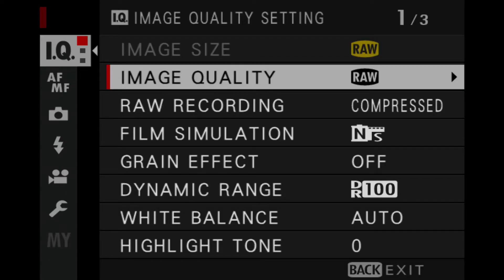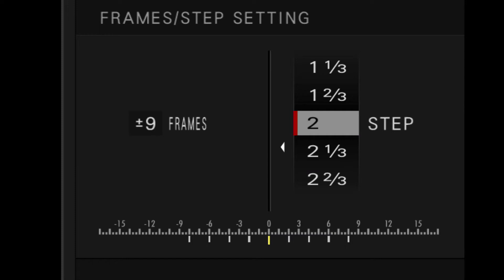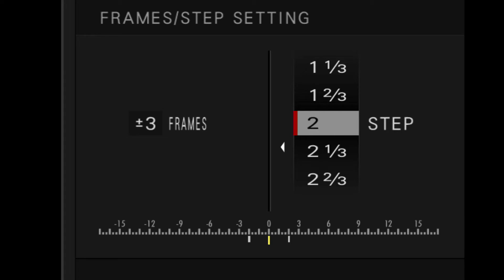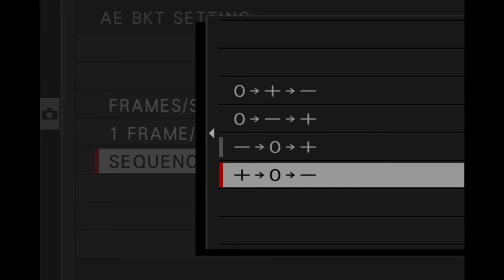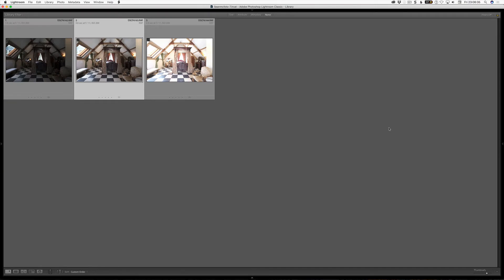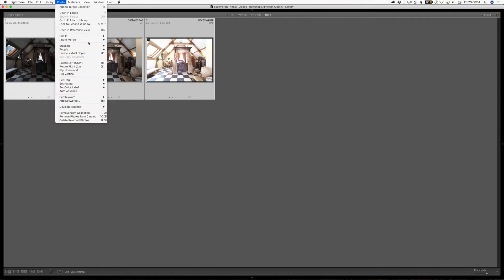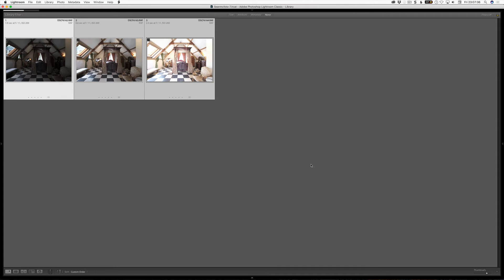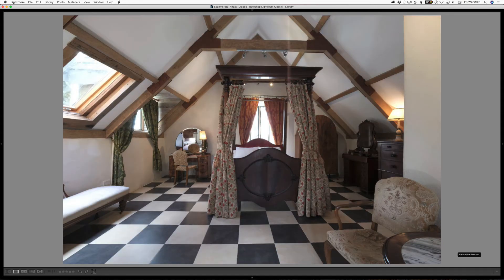Bracketing-What it is, How to set it on a Fujifilm X-T2 and Why!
Bracketing-What it is, How to set it on a Fujifilm X-T2 and Why you'd even want to do it. And of course how to process those files after.